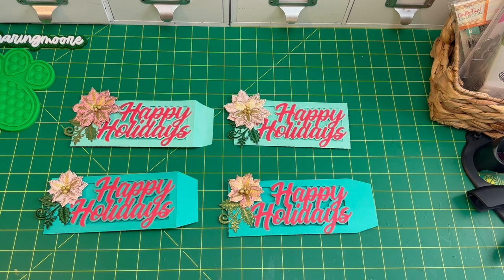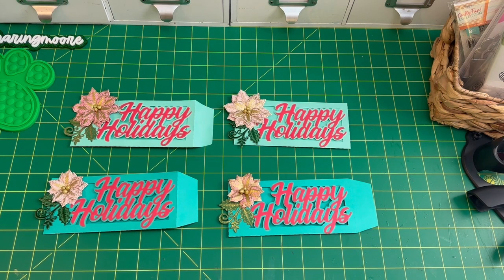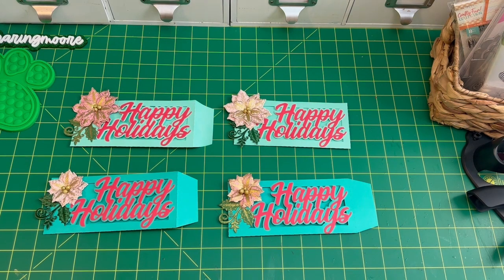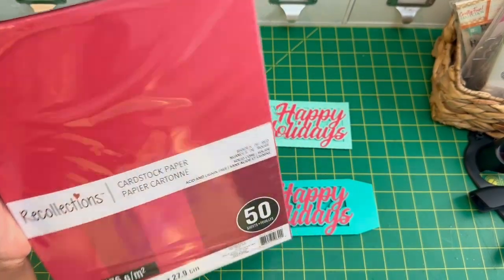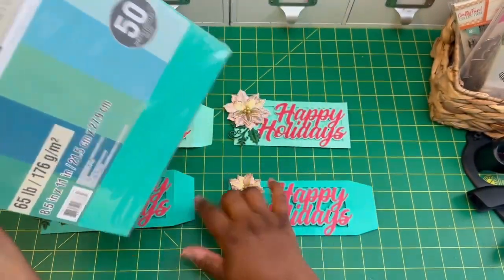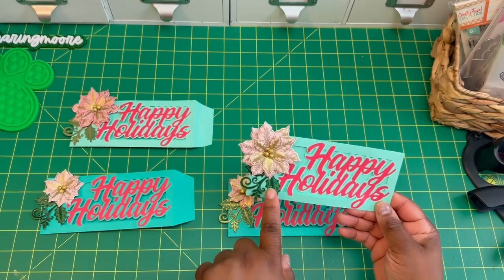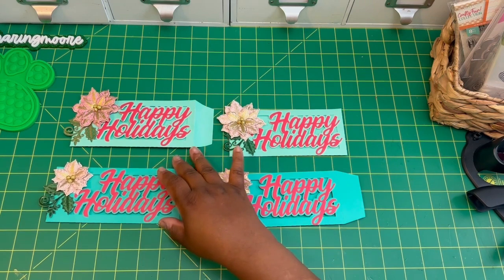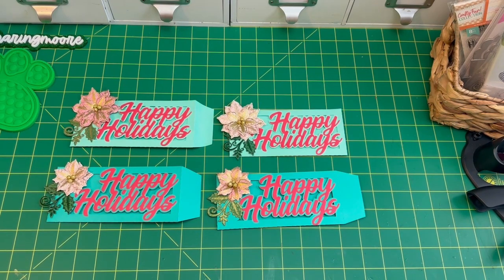Crafting Christmas All Year 2024 ~ Happy Holiday Money Envelopes~ ccay2024 ~ Sharingmoore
Hey Y’all!

In this video, I sharing a few Christmas money envelopes that I created from a SVG from my silhouette cameo. The Silhouette design store ID number is 459852.

Eboney!

Scored Card Bases on Amazon

Bone Folder

Adhesives on Amazon

Clear Cellophane Bags (Self Adhesive) on Amazon

Tech//